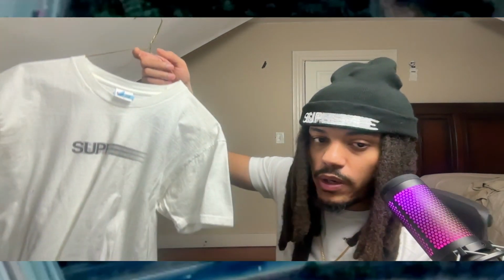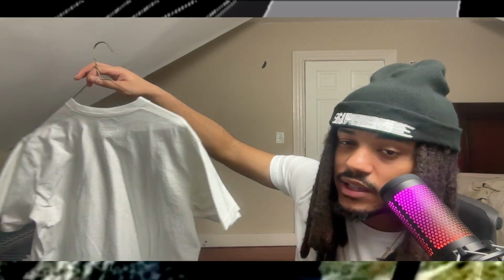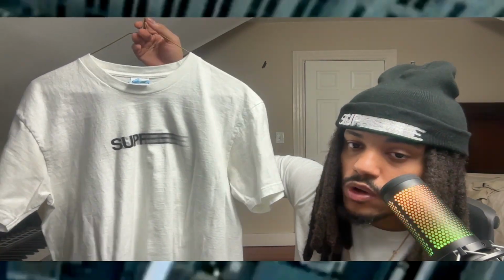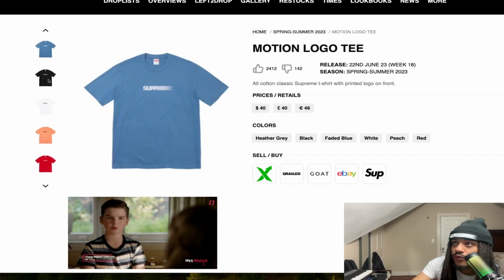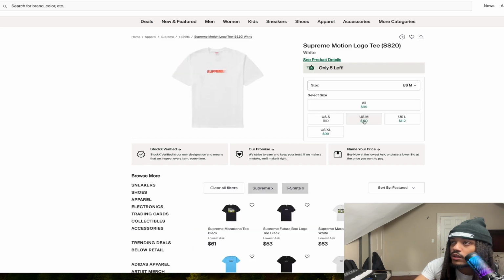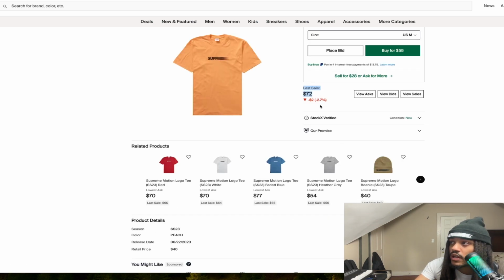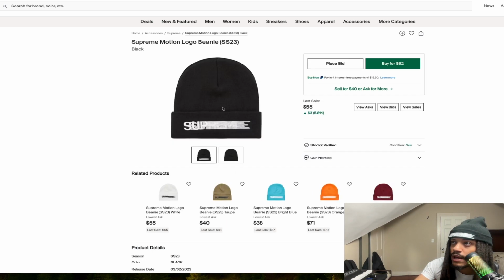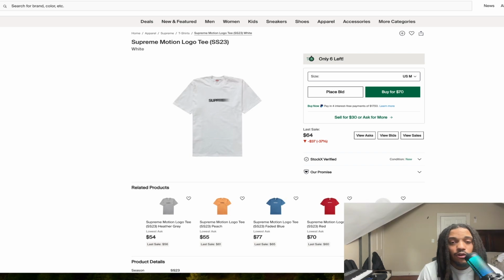Week 18: Supreme White Motion Logo Tee | Spring - Summer 2023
Check out the awesome White Supreme Motion Logo Tee! Crafted from 100% cotton, this classic Supreme t-shirt features a bold motion printed logo on the front. Available in a range of stylish colors including Heather Grey, Black, Faded Blue, White, Peach, and Red. Don't miss out on this must-have piece from the Spring-Summer 2023 collection! Released on June 22nd, 2023, in Week 18.